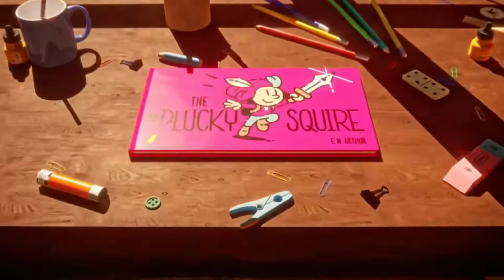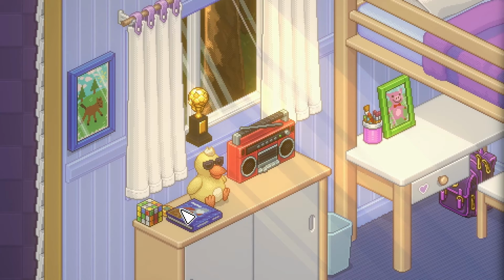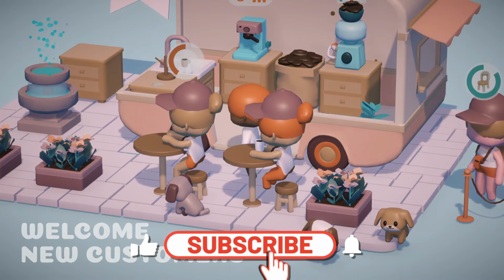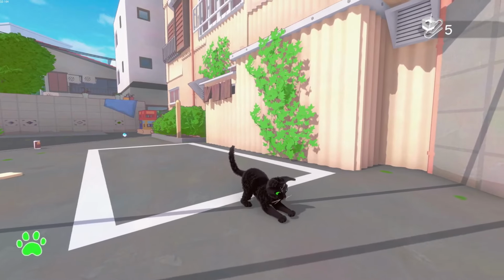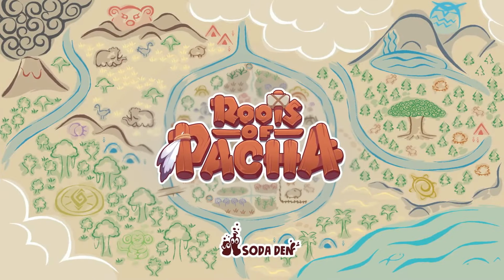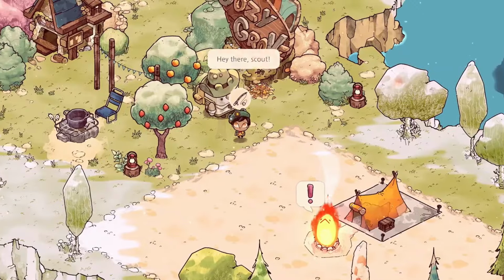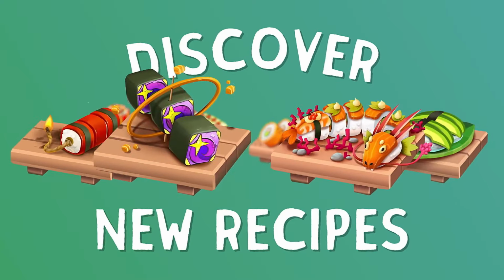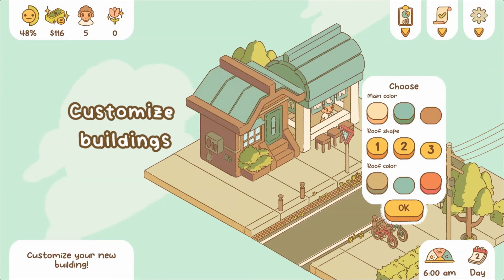10 Surpising Cozy Games That Are PERFECT For Beginners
Looking for cozy games that are perfect for beginners? In this video, we explore 10 surprisingly chill and easy-to-pick-up games that will warm your heart and provide hours of relaxing fun. Whether you're new to gaming or just want to unwind, these titles are sure to deliver a delightful experience!